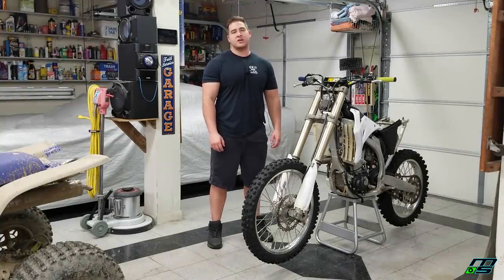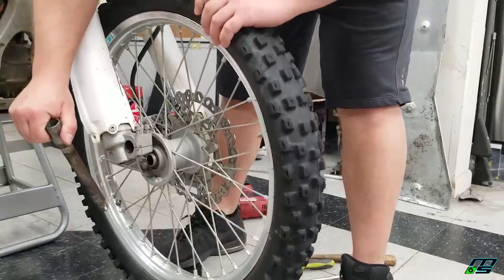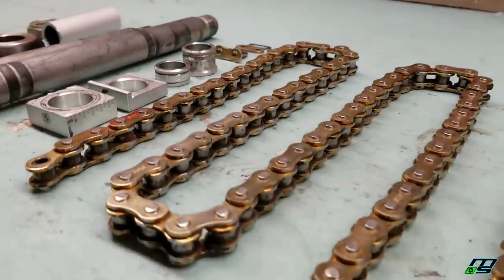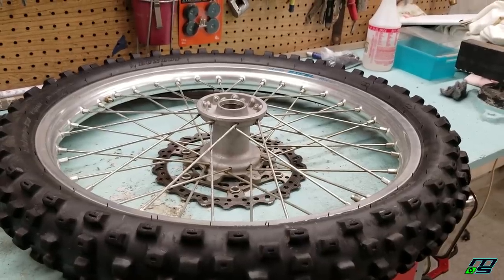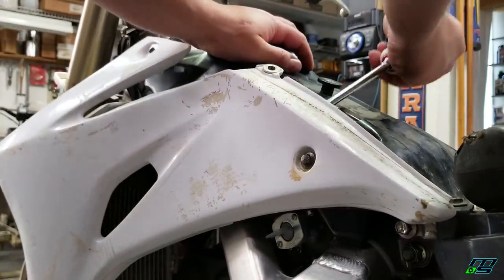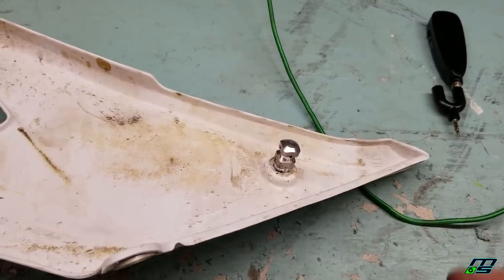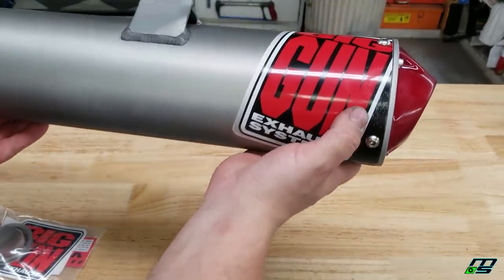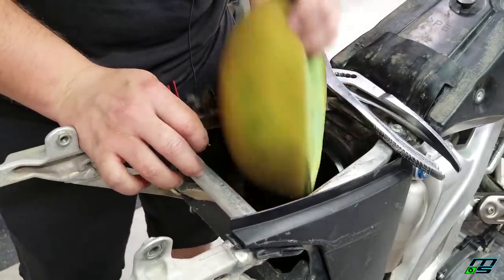Project YZ450F | Spinning Bolt Syndrome Cured, Black Wheels, Big Gun Exhaust and More!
Fix for spinning bolts in your tank and bringing up the look of this 09' YZ

Moving along with the 2009 Yamaha YZ450F; we find a cure for the spinning tank bolt problem, remove the stuck bolts in the forks, paint the wheels black, add a slip on muffler and take care of the cruddy air filter!

Ashley's YouTube

Miscellany Art

DBC Racing